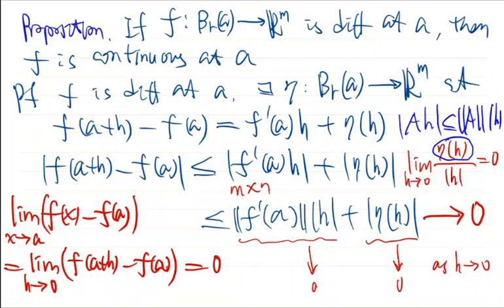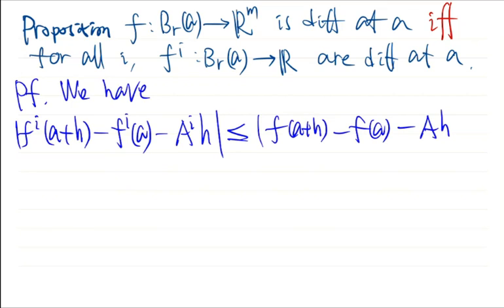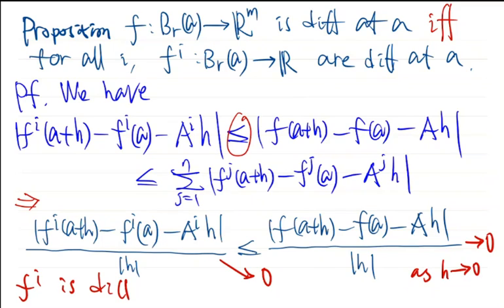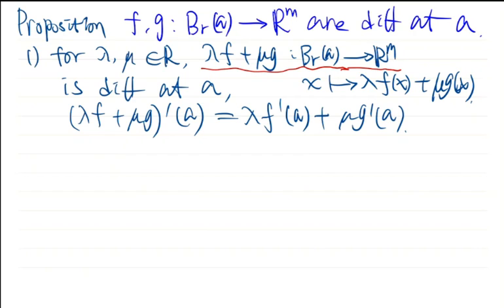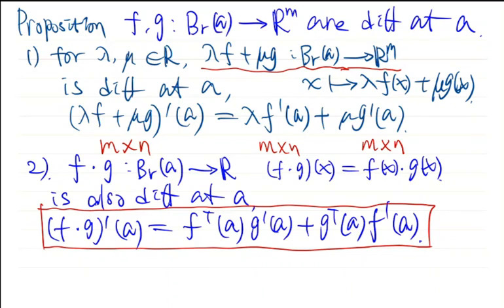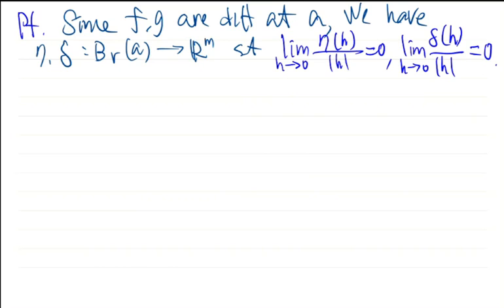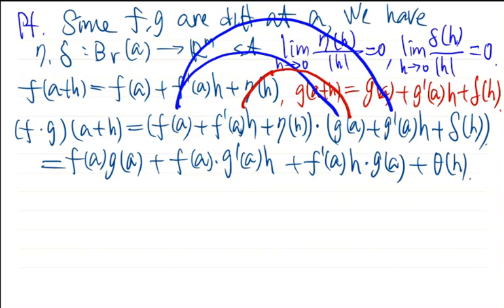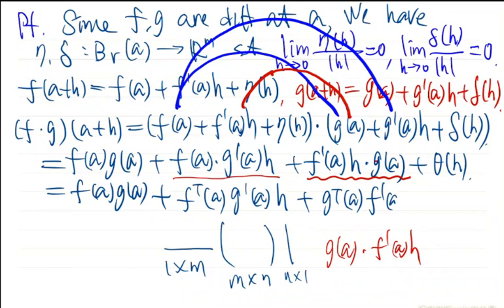63 differentiability of maps 3